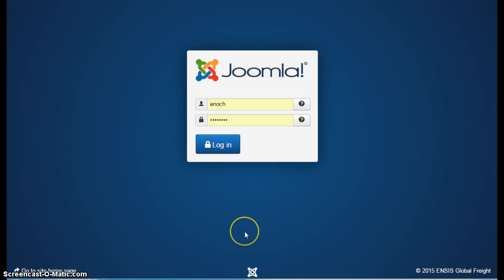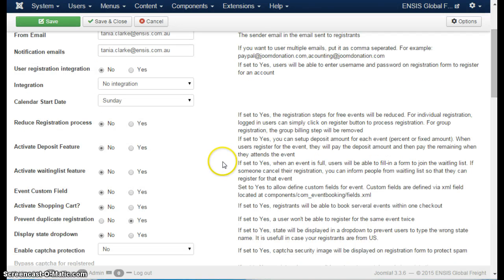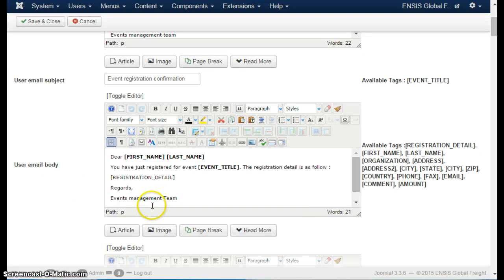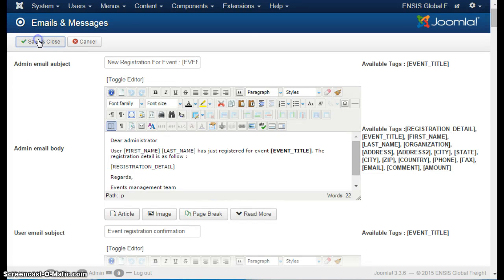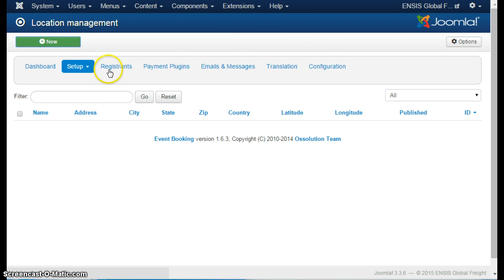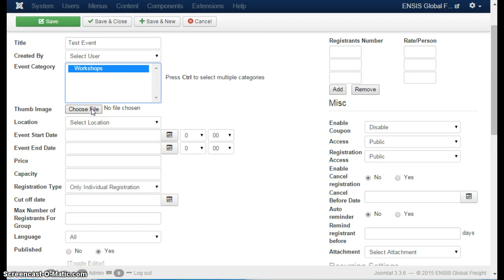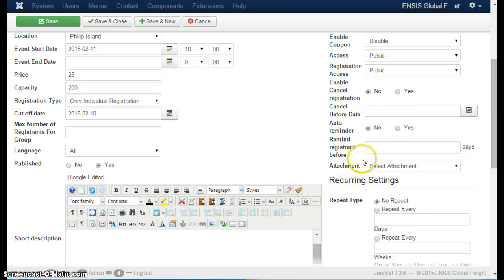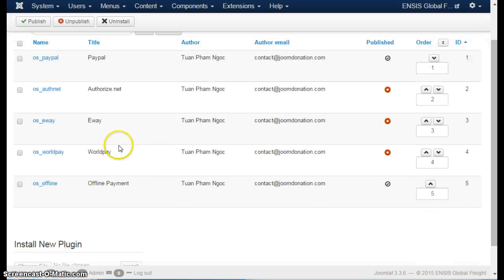Basic Overview of Event Booking for Joomla 3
A basic overview of using the Event Booking Component from Joomdonation to create events, edit locations and payment methods.
- for questions contact Joomdonation directly!